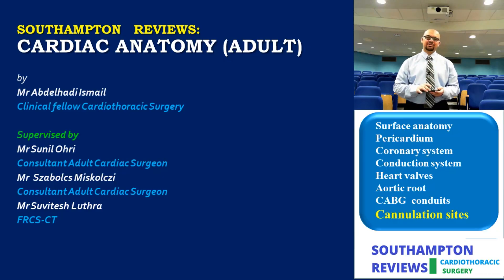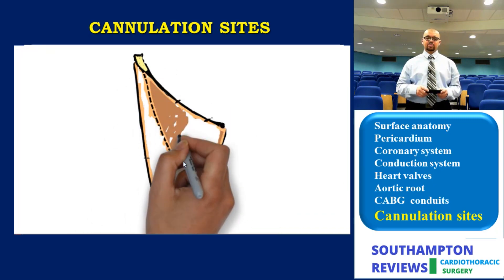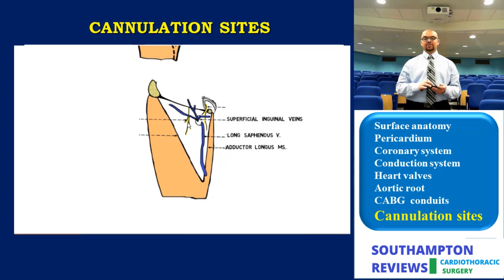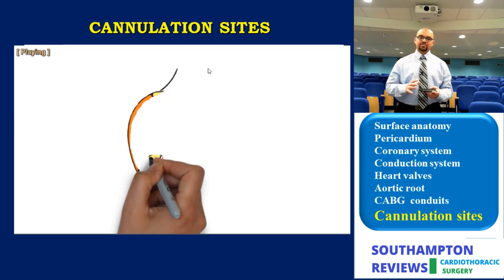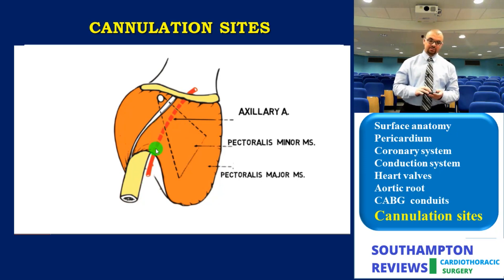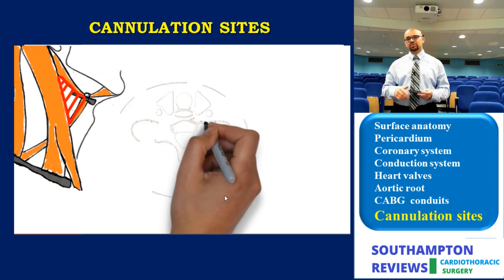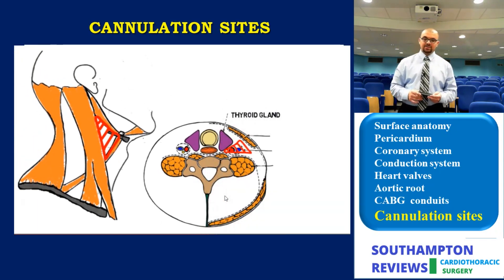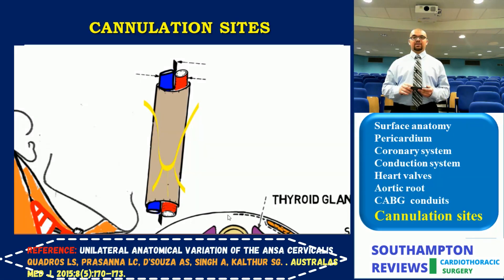Cardiac Anatomy: Cannulation Sites Anatomy